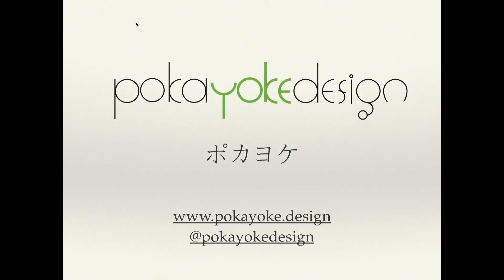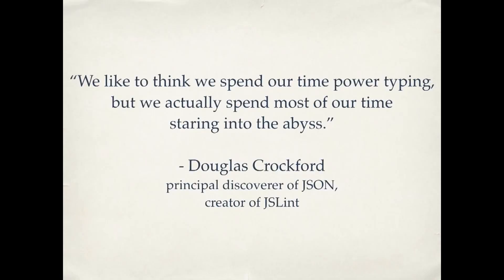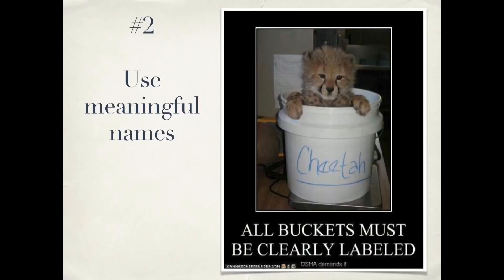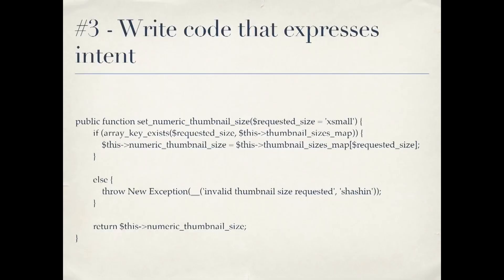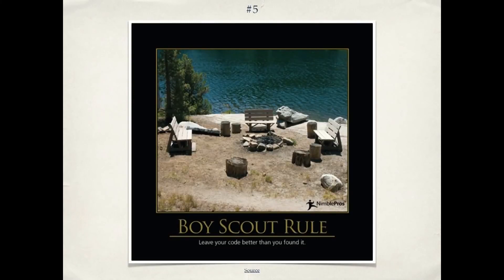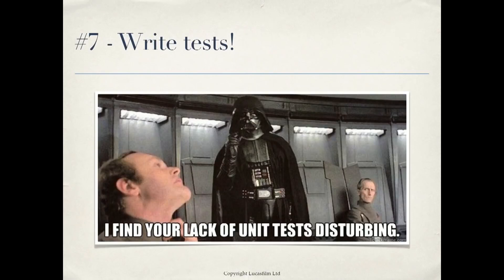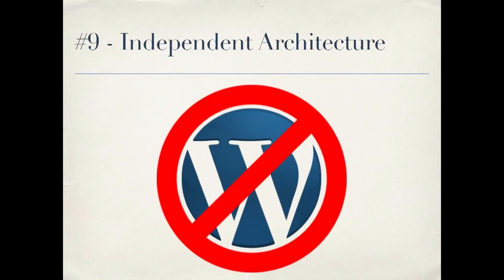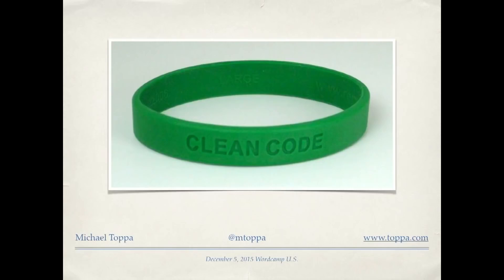How to write clean code ? USEFUL TIPS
What is the clean code? In this talk the speaker will provide some answers to this question, and introduce you to 10 good habits that will help keep your code clean.

EVENT: Wordcamp US, 2016

SPEAKER: Michael Toppa

CREDITS: This is a repost of the original video published on WordPress YouTube channel